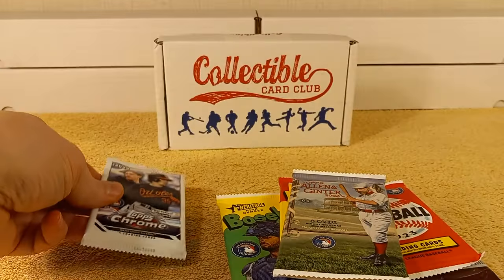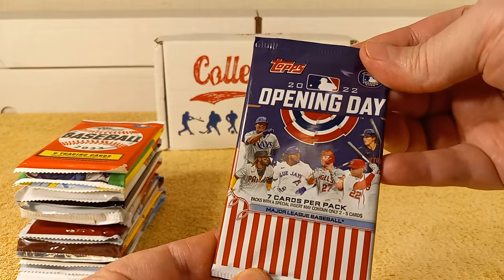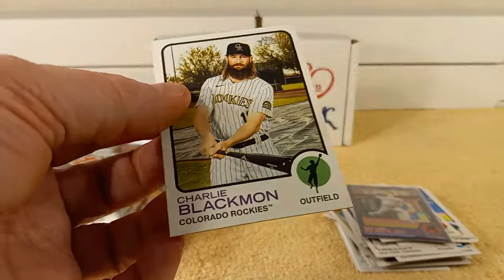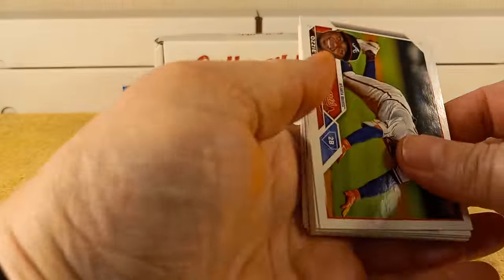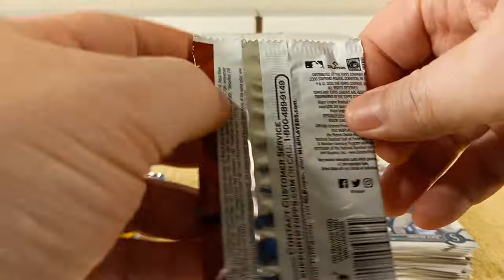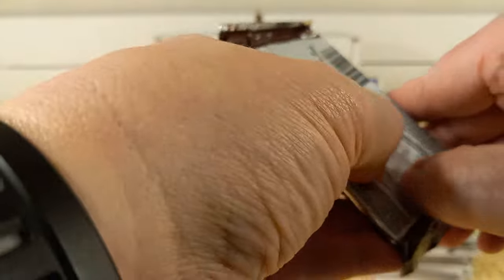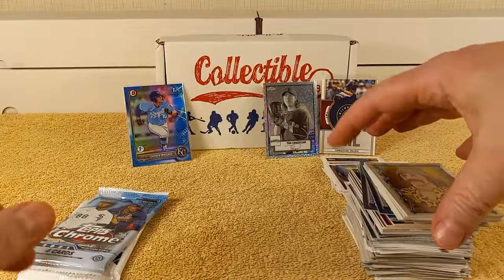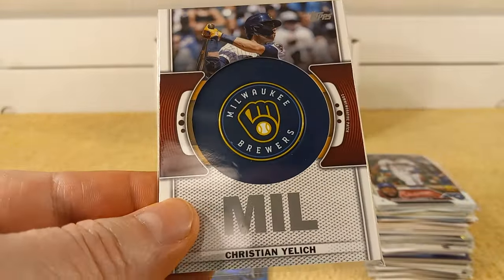COLLECTIBLE CARD CLUB MARCH 2024 - BASEBALL SUBSCRIPTION BOX - NICE COMMEMORATIVE PATCH!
Unboxing a Modern Platinum-level Baseball subscription box from collectiblecardclub.com. Purchased for $60.95 (price includes shipping/taxes), each box contains 15 modern unopened hobby packs of baseball cards! 😎👊

This Month's Packs:

2023 Topps Chrome
2023 Topps Allen & Ginter
2023 Topps Series 1
2023 Topps Series 2
2023 Topps Heritage
2022 Bowman Draft 1st Edition!
2022 Panini Capstone
2022 Topps Heritage
2022 Topps Heritage High Number
2022 Topps Chrome SONIC
2022 Topps Opening Day
2021 Topps Chrome Platinum Anniversary Edition
2021 Topps Chrome
2021 Topps Archives
2021 Topps Series 2